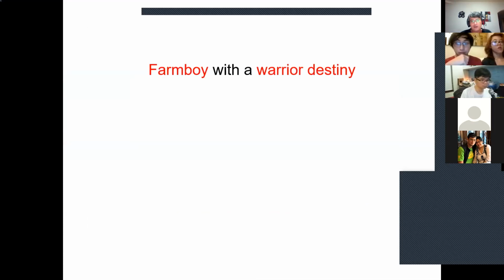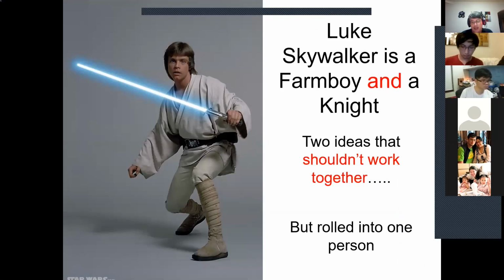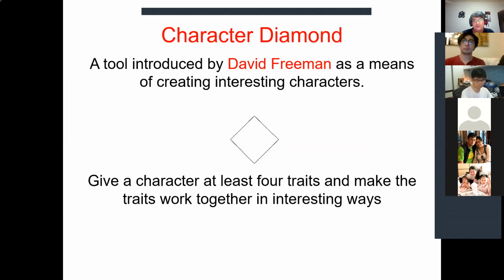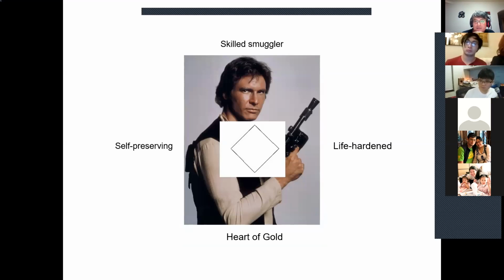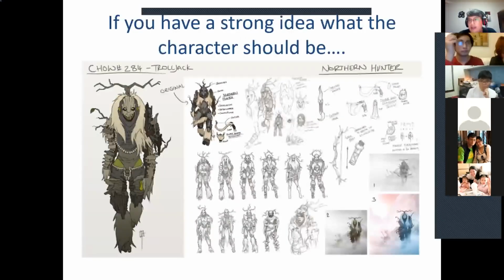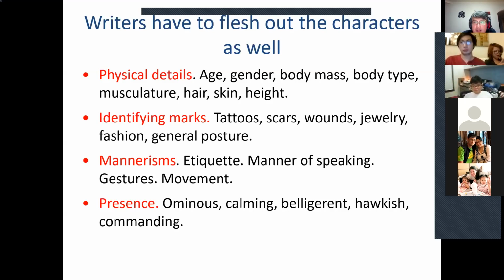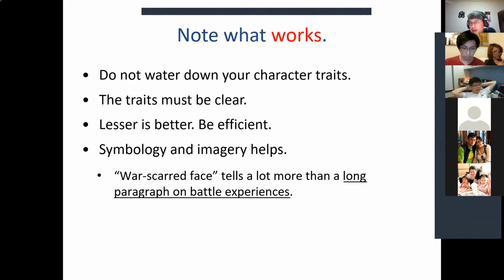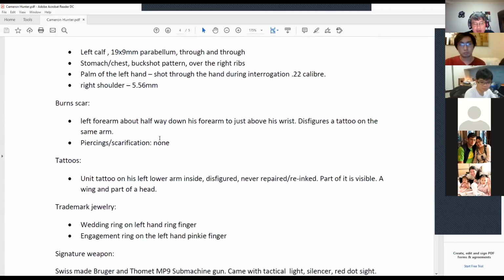LockDown Lecture 01 Diamonds and Creating Interesting Characters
The first in a short series of lectures that will be looking at creative writing and where to start. For me, a story always starts with a character (or two or a few).

Only when you know your character(s) as the writer, can you then put them into the plot and tell a story. Lecture 2 will focus on how to create a plot using the Three Act Structure.

Many thanks to Hilmy Abdul Rahim, my former lecturer @UOWKDU for letting me reuse his slide deck for this short presentation/lecture.